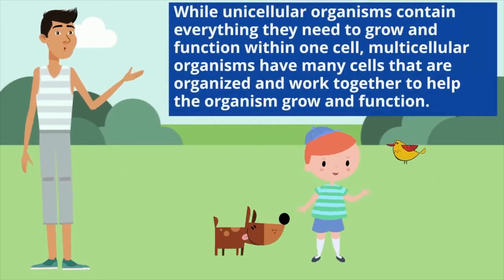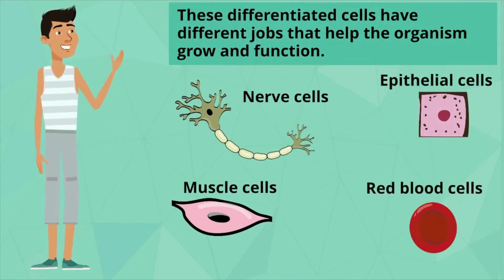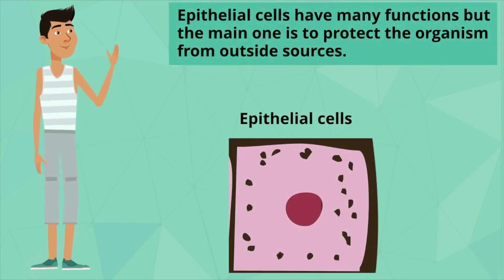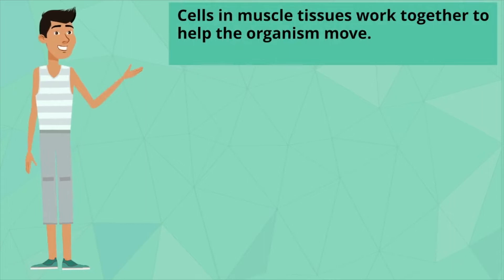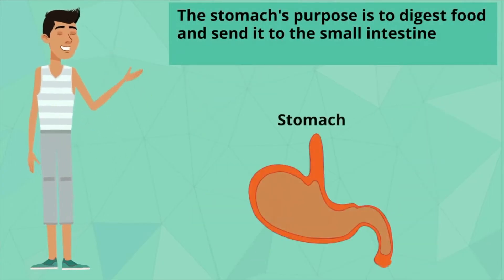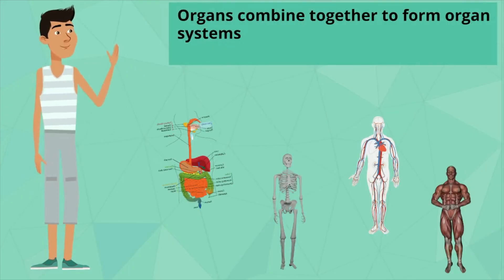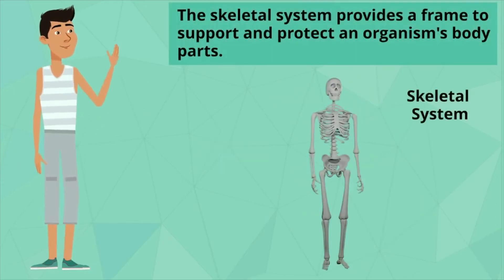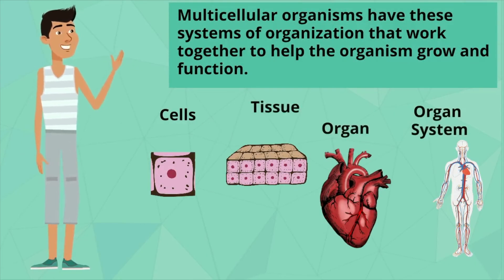Levels of Organization in Multicellular Organisms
Multicellular organisms require many cells that are differentiated to perform different jobs that the organism needs to grow and function.  These cells are organized into different levels known as the level of organization.  Cells combine to form tissues, tissues combine to form organs, and organs combine to form organ systems.

This video covers key vocabulary words:
✴️ cells
✴️ tissues
✴️ organs
✴️ organ systems

Summary of video:
✴️ (0:36) cells
✴️ (1:12) tissues
✴️ (1:50) organs
✴️ (2:27) organ systems